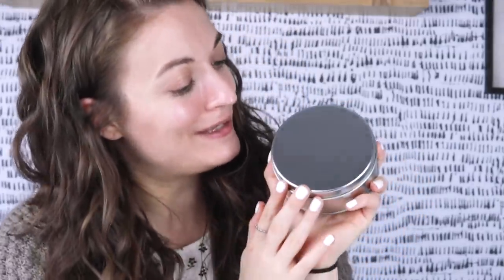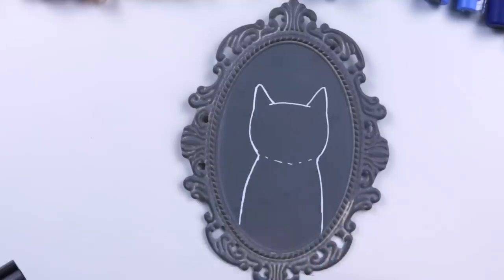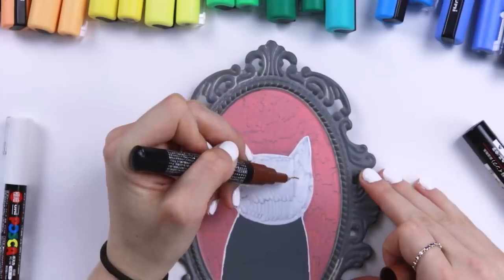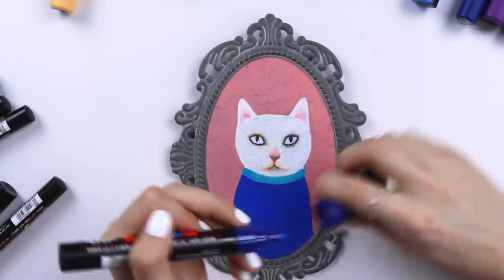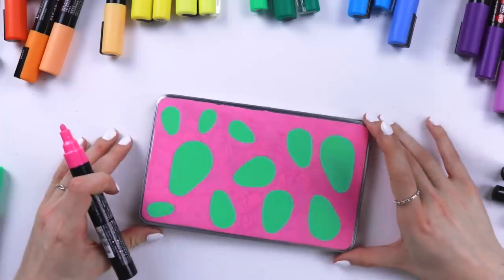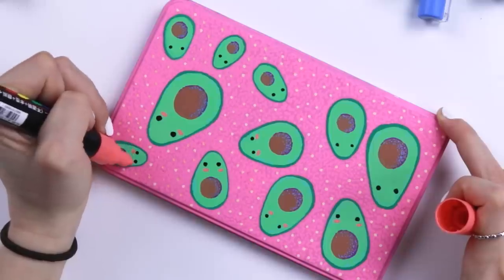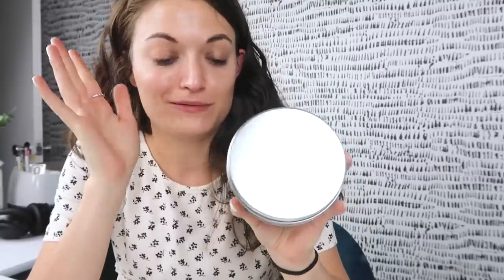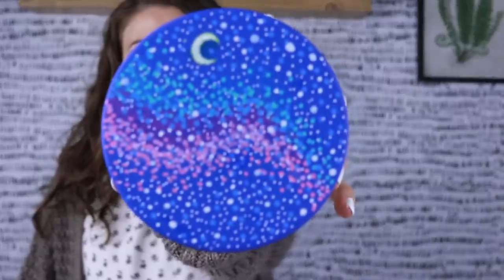Posca Pen Painting on METAL?! (satisfying)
Start listening with a 30-day Audible trial. Choose 1 audiobook and 2 Audible Originals absolutely free. or text MIRA to 500-500.

You guys really liked my Posca Pen painting on wood video, so today we are making art on METAL. 3 super satisfying illustrations are coming at ya, so hold on tight for the ride! :)

★ART SUPPLIES I RECOMMEND
Posca Pens